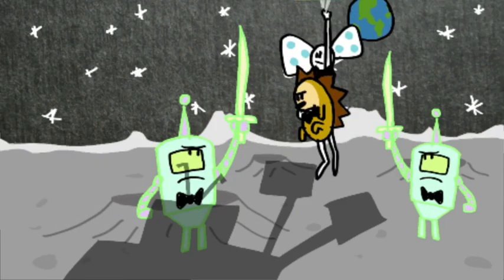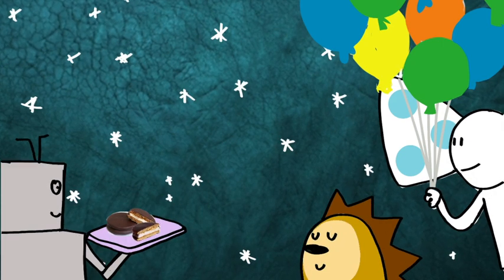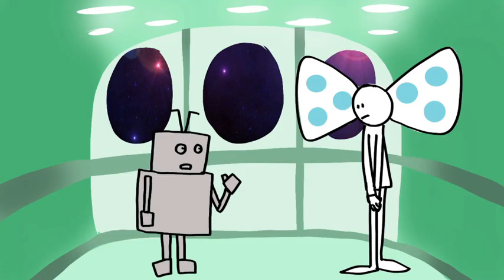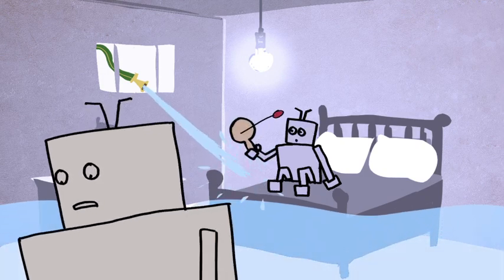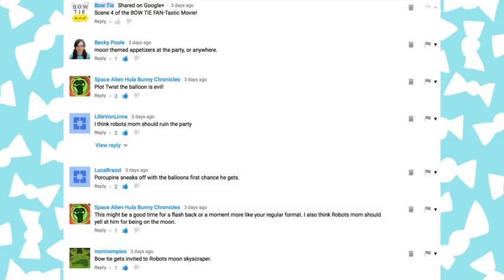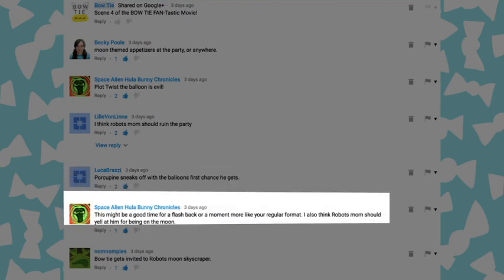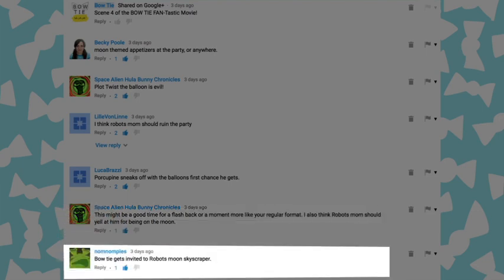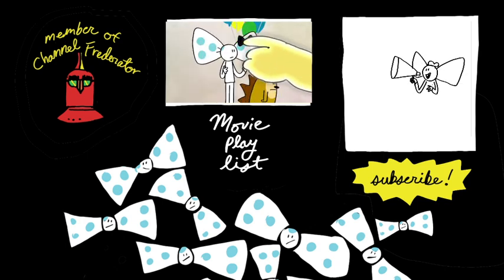BOW TIE FAN-Tastic Movie (scene 5)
Thanks to these awesome fans: Becky Poole, LilleVonLinne, LucaBrazzi, Space Alien Hula Bunny Chronicles, and Nomnompies!

What should be the next scene of the BOW TIE FAN-tastic MOVIE? All scenes of the movie will based on fan suggestions so there should be plenty of opportunity for everyone to participate! And, each week, watch along as the movie grows and grows! BOW TIE is so happy to be making a movie with you! Now, what should be the first scene?